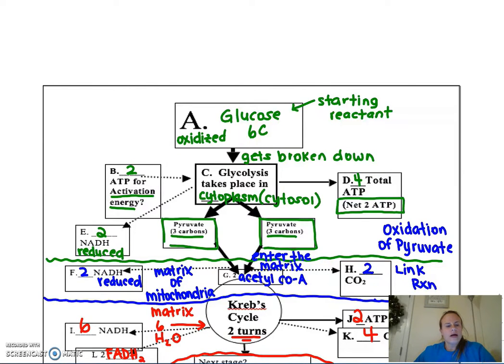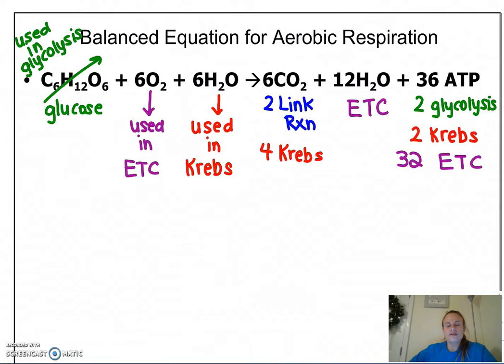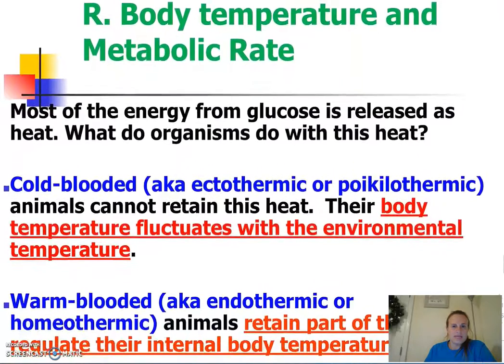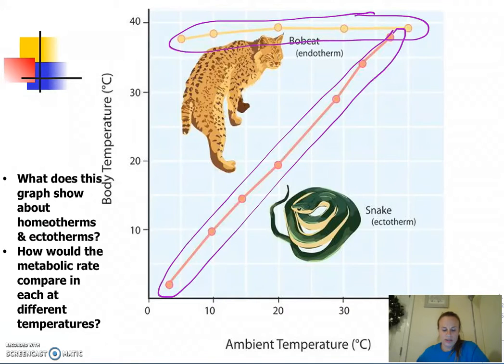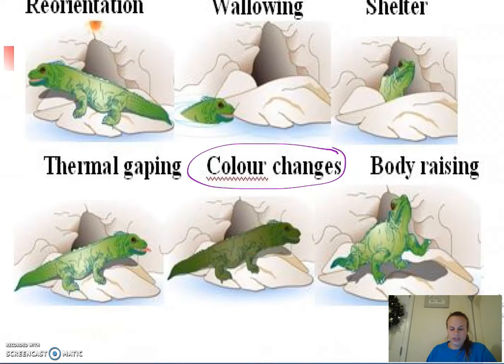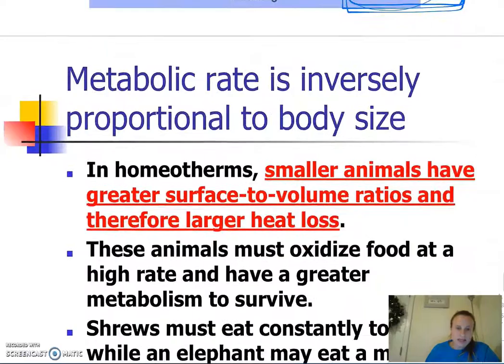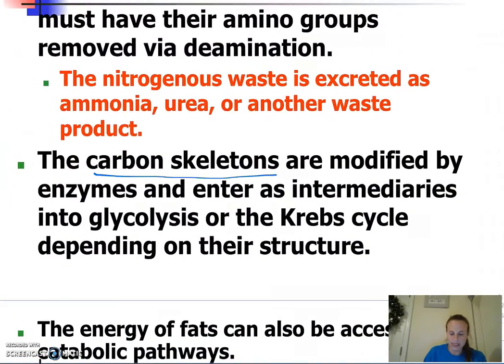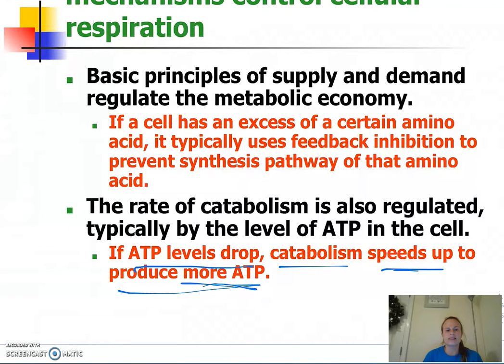AP_IB Bio - Unit-06 - Cell Resp - Slides 101-136